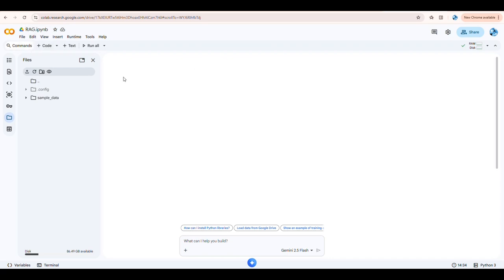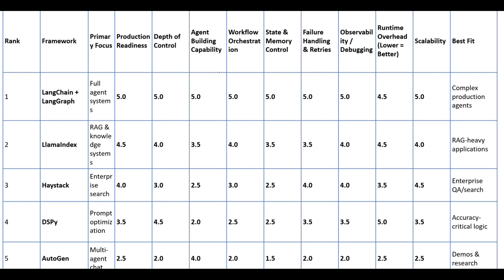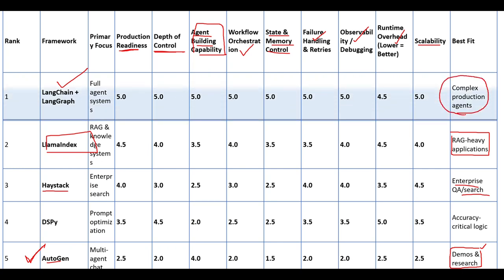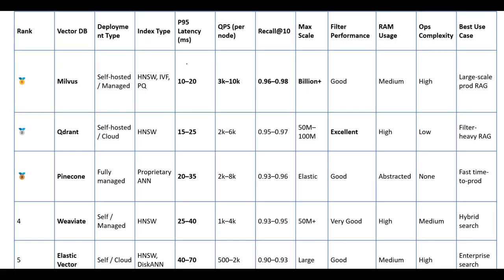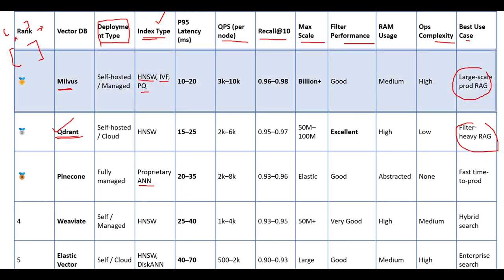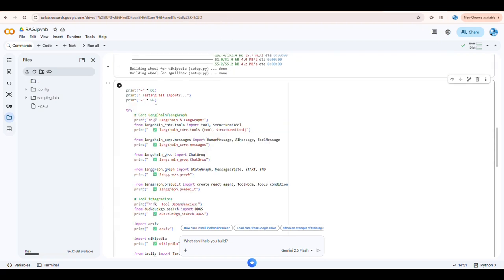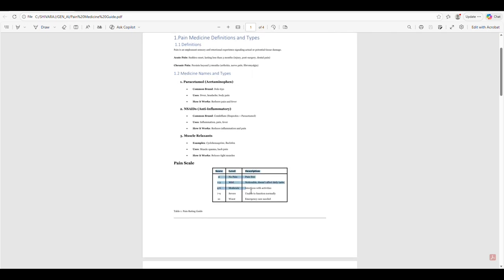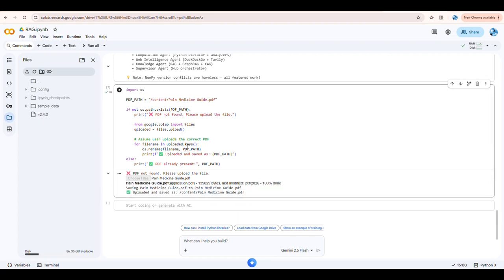CODE: google collab set up and why langchain langgraph and milvus for RAG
This video provides a guide to setting up a RAG (Retrieval Augmented Generation) application and then multi agents in Google Collab, focusing on the essential tools and configurations (0:00).

*Key aspects covered in the video:*
*Google Collab Setup (0:00-0:44):* The video begins by explaining how to configure the runtime environment in Google Collab, including selecting CPU, GPU, or TPU and setting up API keys for security.
*Python Version and Libraries (0:51-1:05):* The speaker emphasizes the importance of using Python 3.12.12 for this project and demonstrates how to install necessary libraries in Google Collab.
*LangChain and LangGraph for Orchestration (1:12-3:11):* The presenter explains the choice of LangChain and LangGraph for orchestrating the application, highlighting their benefits in production readiness, control, scalability, and agent-building capabilities over other gen AI building frameworks with detailed benchmarking table.
*Vector Database Selection (Milvus) (4:28-6:19):* The video details the criteria for benchmarking vector databases, ultimately settling on Milvus as the preferred choice for this application due to its suitability for large-scale production RAG.
*Dependency Management and Troubleshooting (6:20-8:59):* The speaker shares insights into resolving dependency issues encountered during setup and advises on testing all required libraries at the beginning to avoid later complications.
*Uploading PDF Documents (9:01-10:47):* The video demonstrates how to upload PDF documents to Google Collab, explaining that these files are saved in the runtime and need to be re-uploaded if the session restarts. The presenter also shows how to automate the upload process via code.